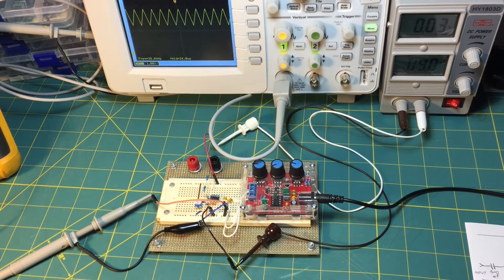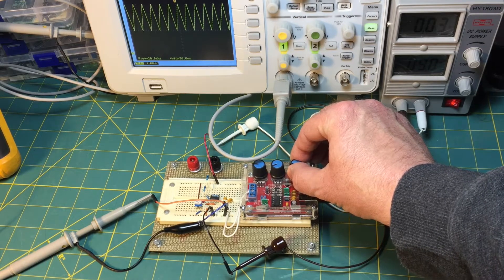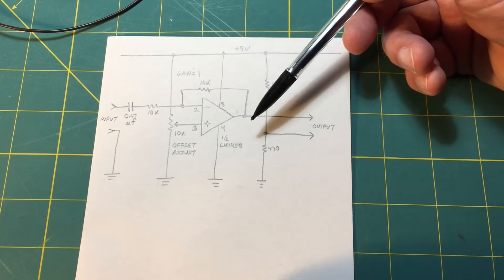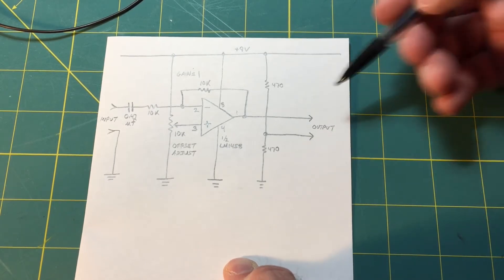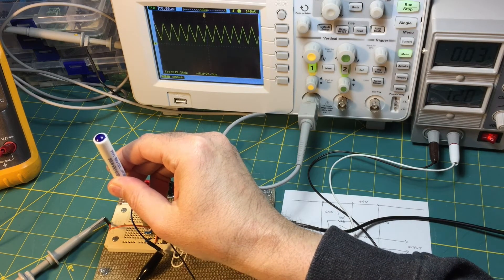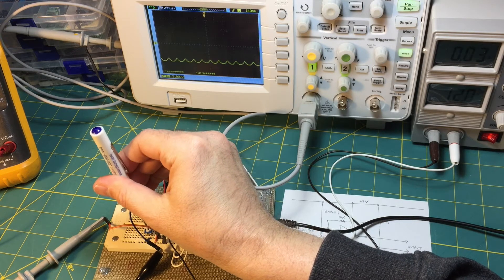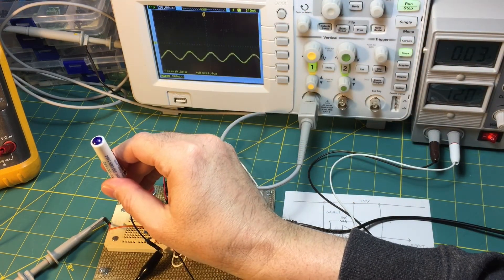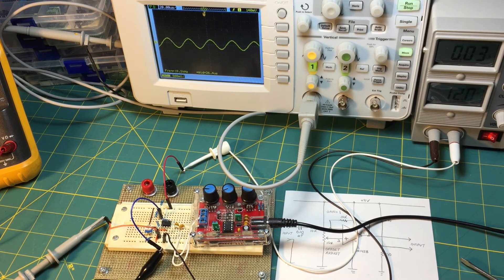Adjustable DC Offset with an LM1458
There are probably a thousand ways to accomplish this.  Here is one of them.

We present a very brief demo of an op-amp circuit for adjusting the output DC offset of a low-end signal generator.  I chose an LM1458 because I like the LM1458, however almost any op-amp will work in this circuit.